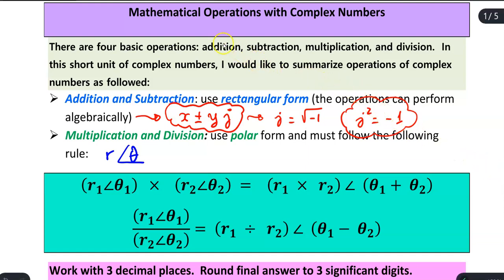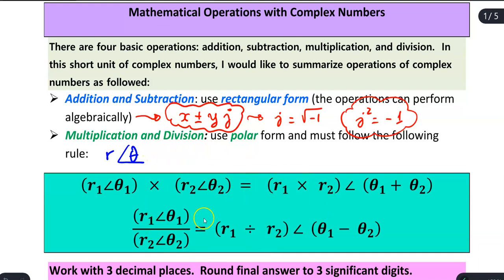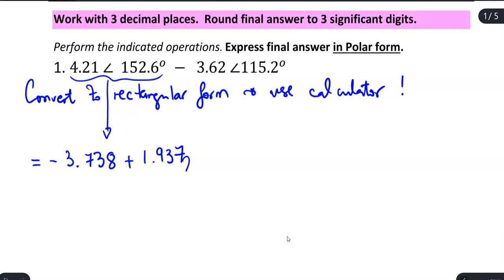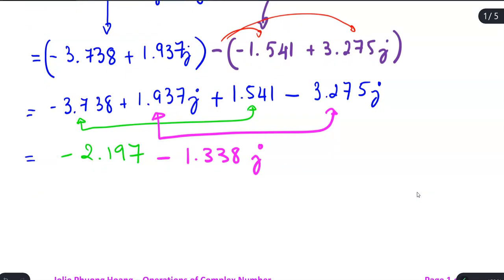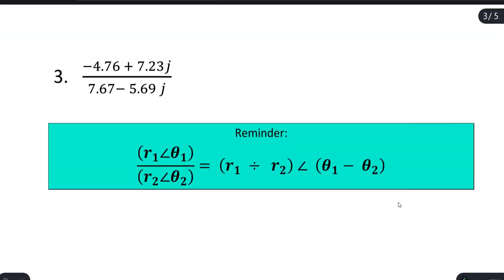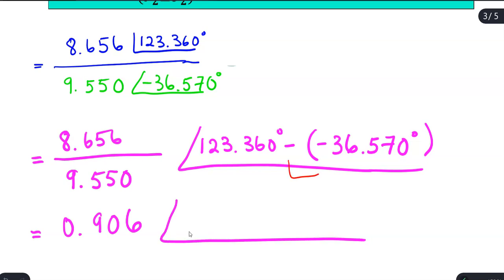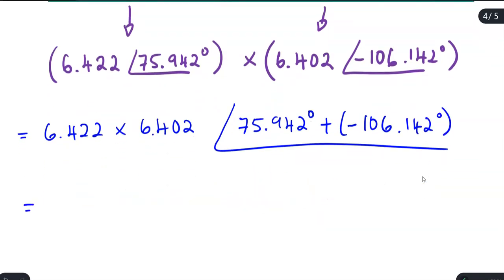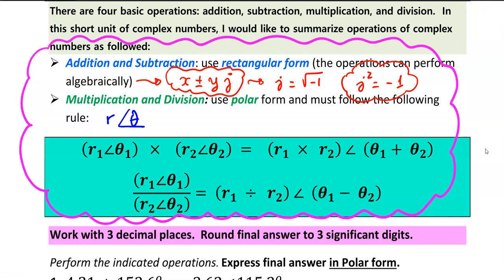Operations of Complex Numbers in Rectangular and Polar forms -- Jolie Phuong Hoang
In this video, you will learn the simplest ways to add, subtract, multiply and divide complex numbers.